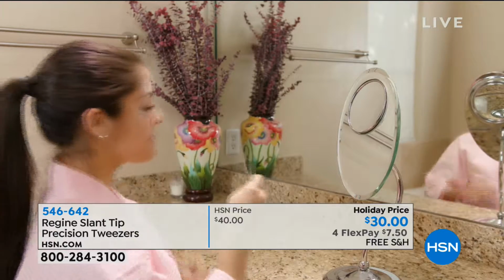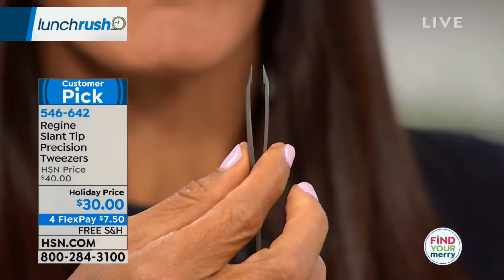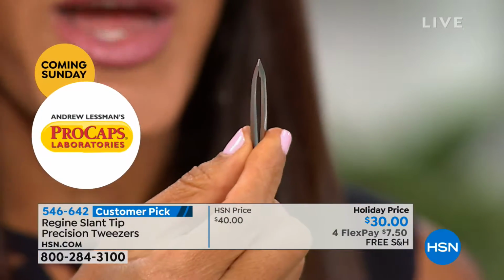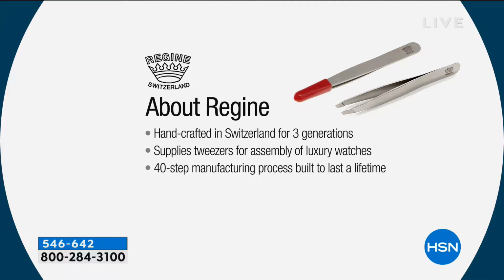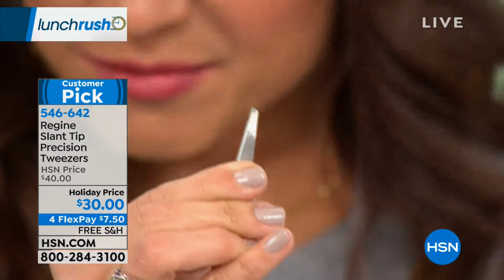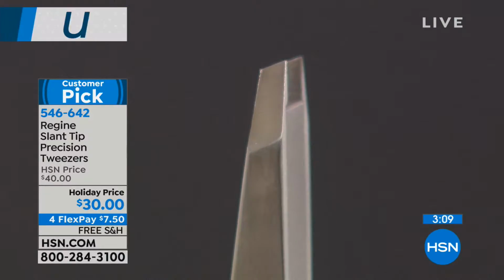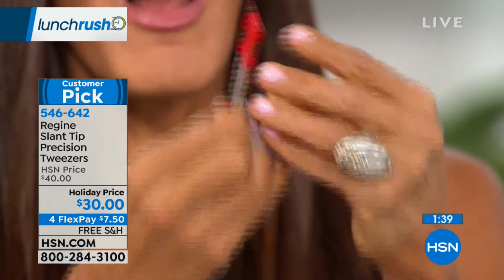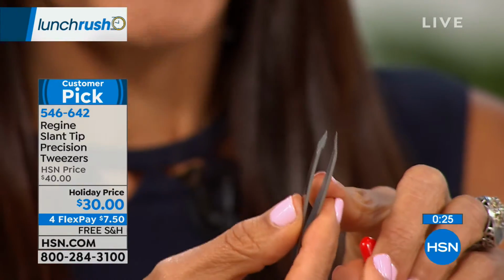Regine Slant Tip Precision Tweezers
Get rid of your old, icky tweezers and embrace these perfectly aligned, quality precision tweezers. Handcrafted in Switzerland by trained craftsmen with the...